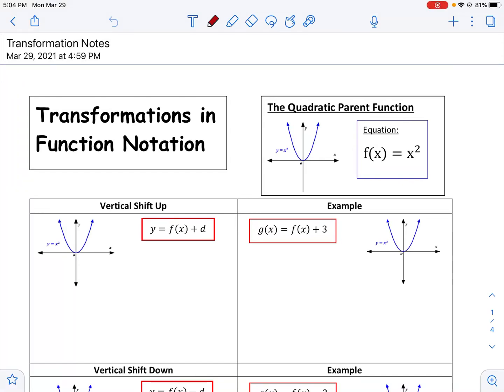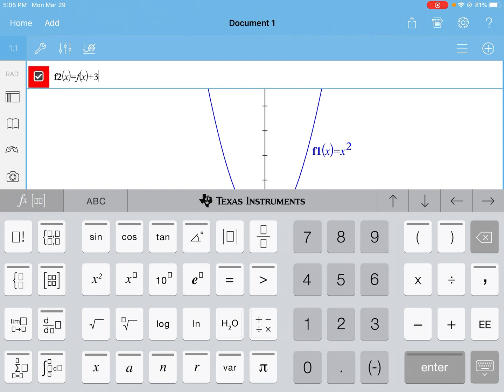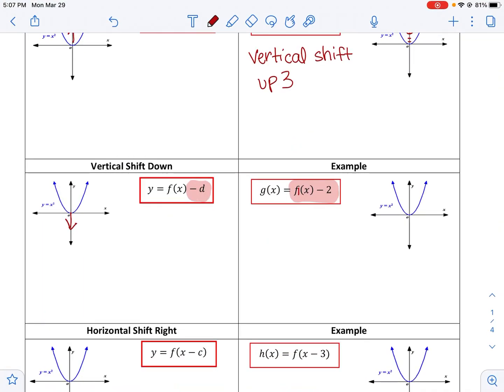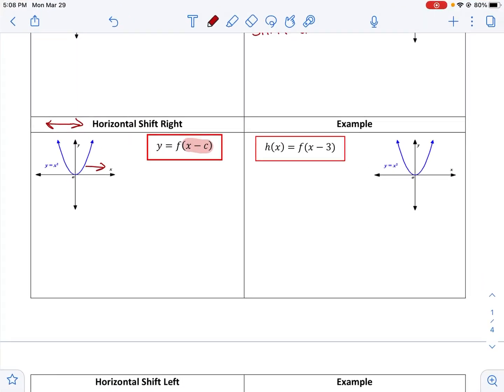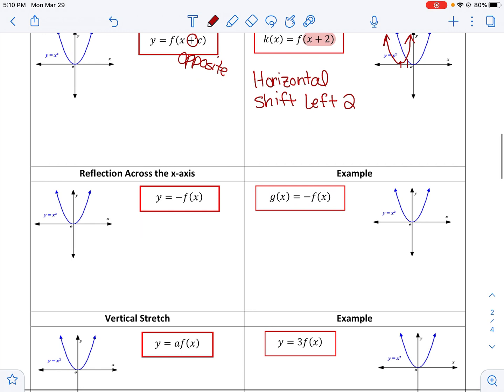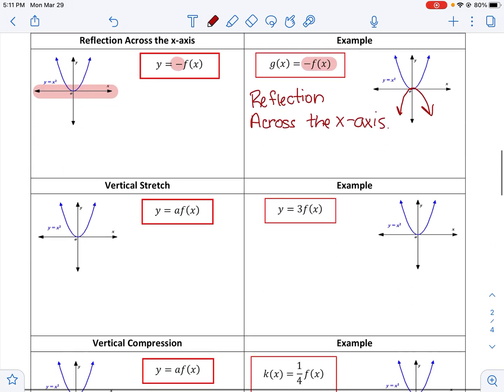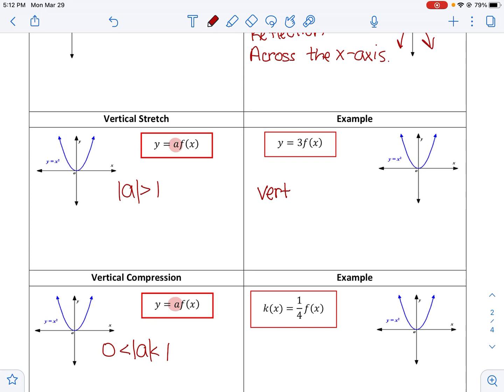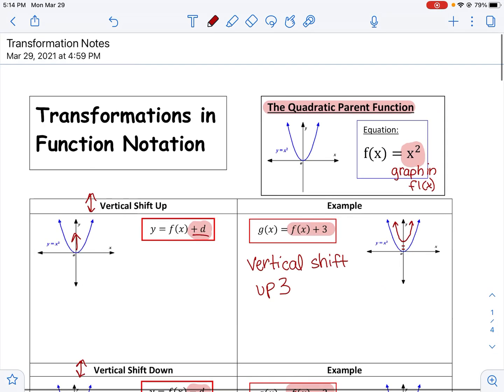Transformations in Function Notation- RSS Algebra 1